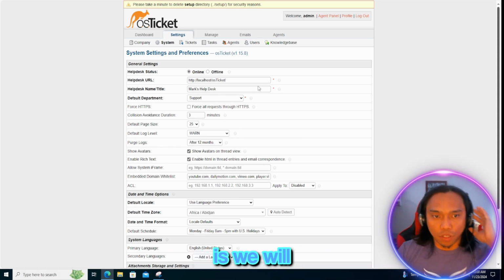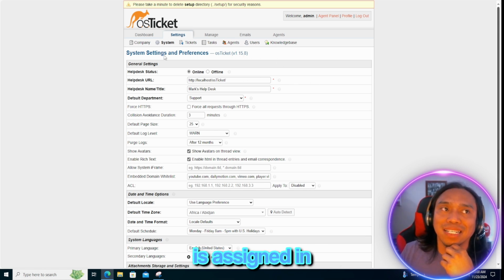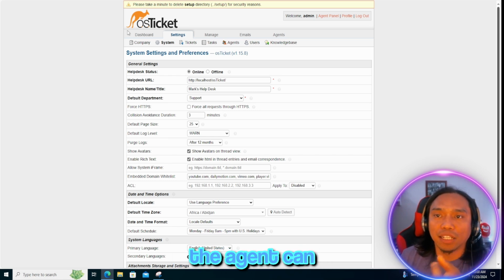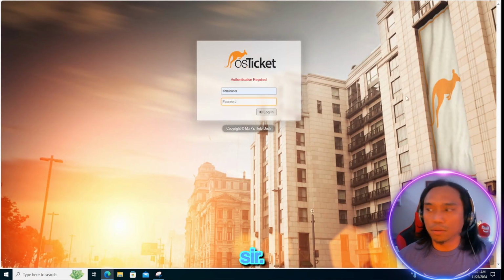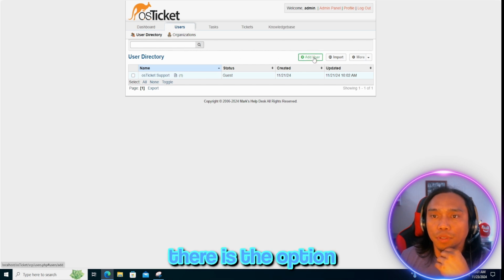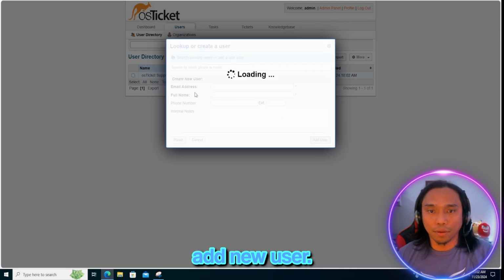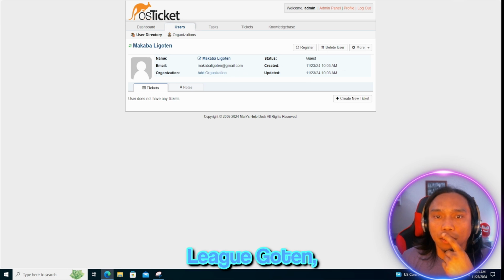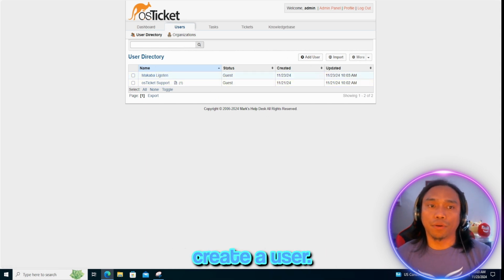Need OsTicket Users? Here's How!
Struggling to add users to OsTicket? This step-by-step guide is the solution! I'll show you exactly how to configure, customize, and get users up and running to submit tickets quickly. Let's fix the user setup today!